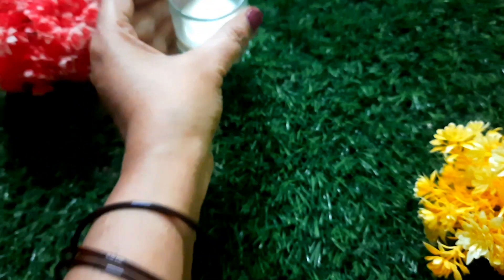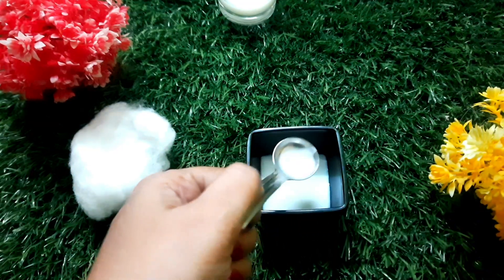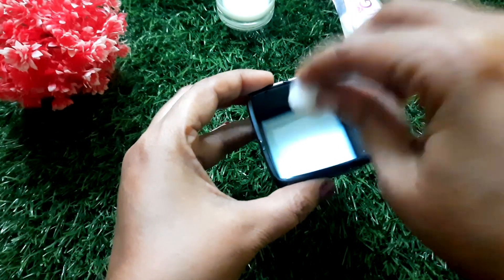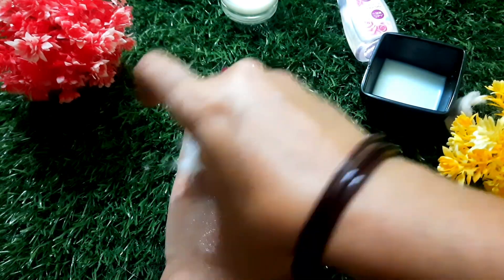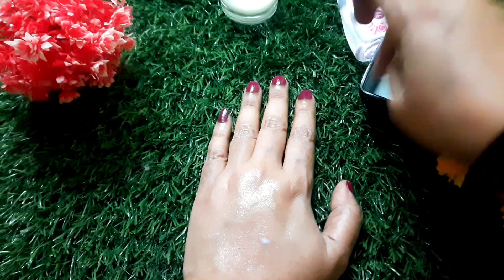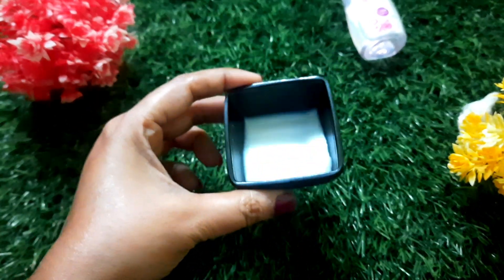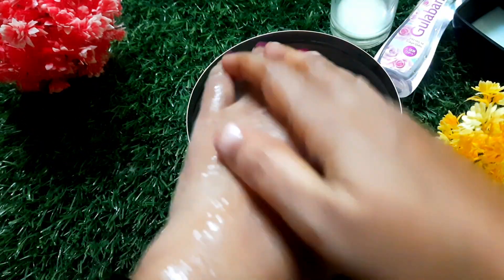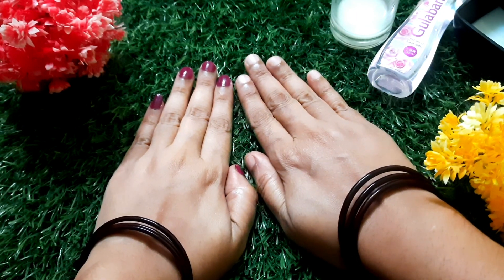ఈ టిప్ తో మీ ఫేషియల్ స్కిన్ చాలా ఆరోగ్యంగా మారుతుంది pigmentations dark neck#dark circlesతగ్గుతాయి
home remedies#beautyhacks healthy skin#dark sircles#beautytips